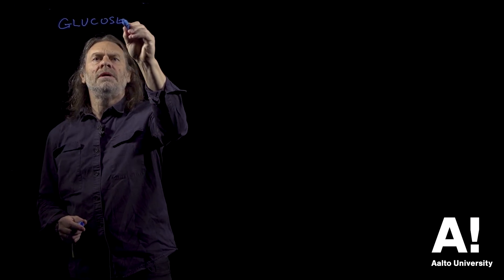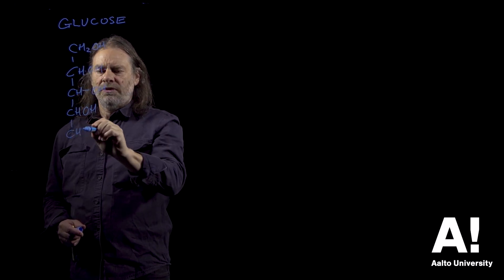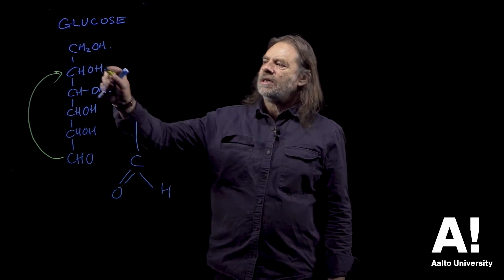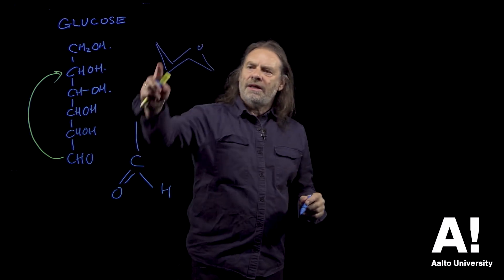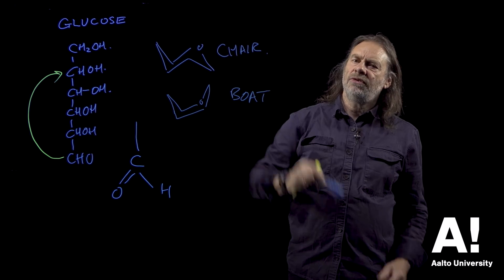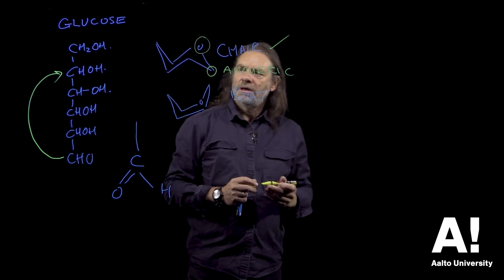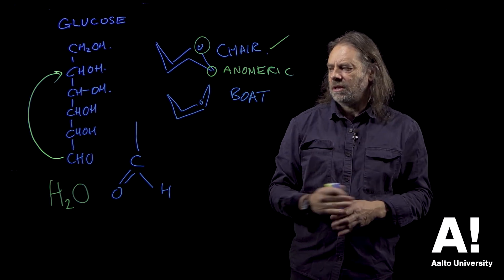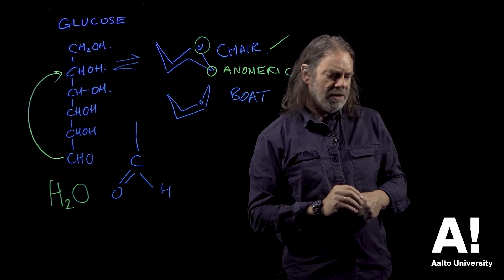Wood chemistry (3) sugars ring form of glucose